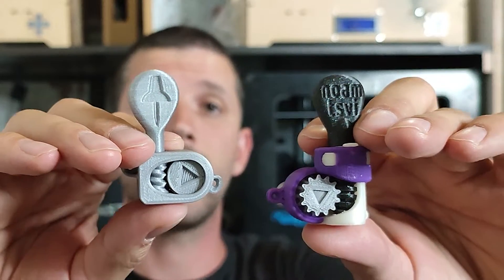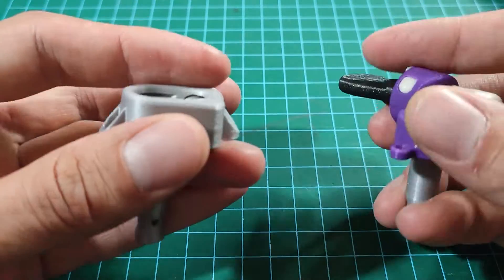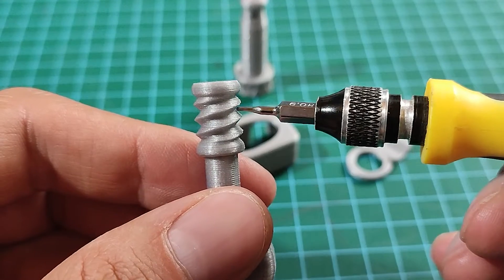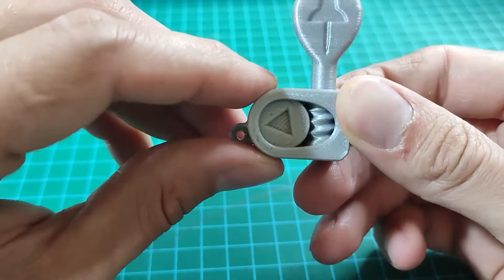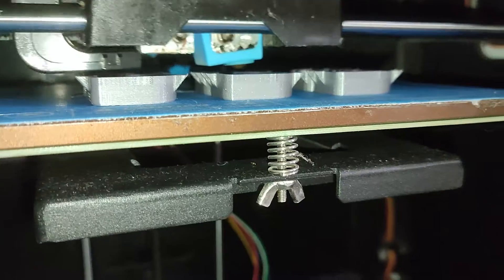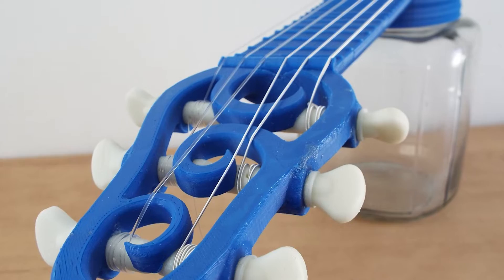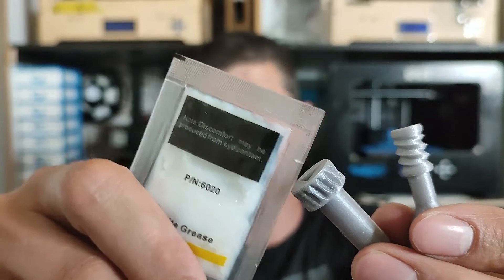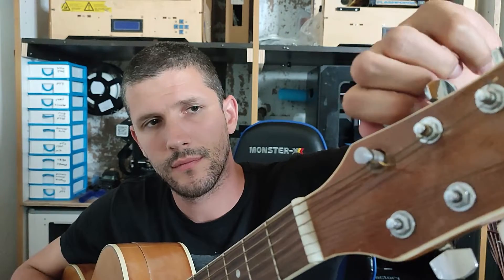3D printed GUITAR TUNERS that actually work!!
The purpose of 3D printing guitar tuners is mostly for DIY musical instruments and also someday I will design a guitar that is 100% 3D printed. In addition they can be used as replacement parts on an acoustic or classical guitar.
Since I am no engineer. I have no Idea in the slightest what details are needed in these kinds of gears. Angles, thread size, etc. Everything in these guitar tuning machines was concluded through lots of trial and error.
If you are familiar with my first design, you would notice lots of improvements. The design is smaller, the assembly is fast, printing the parts is faster, and the angles are better. Most importantly these tuning pegs are stronger.
These guitar tuners need some kind of lubrication. I used maintenance grease that I normally use for my 3D printers.
If you use my design in one of your projects, I would love to see the result.
Tag me on social media or find me on printables.com

Help me make more videos by supporting my channel or sending a tip:

Time stamps:
00:00 intro
00:22 previous version
00:41 design details
01:33 gear threads
02:01 more design details
02:29 assembly
02:58 conclusion before testing
03:13 first test
04:10 second test
05:06 outro